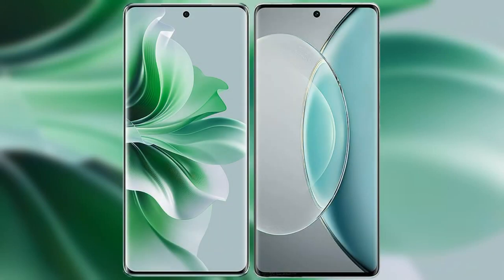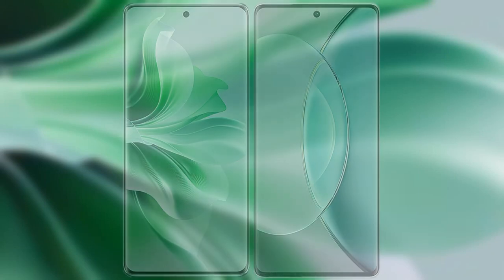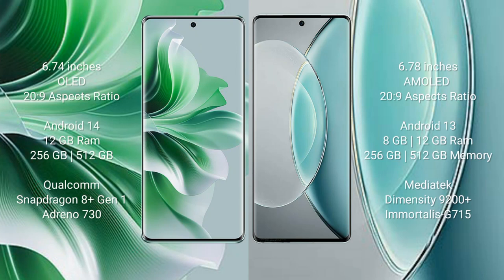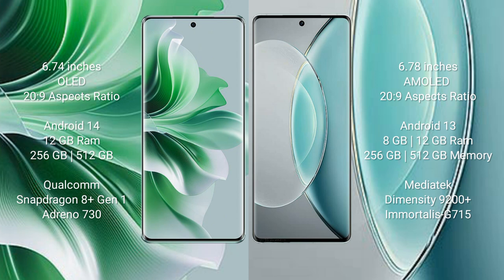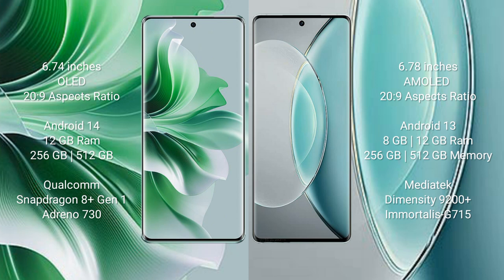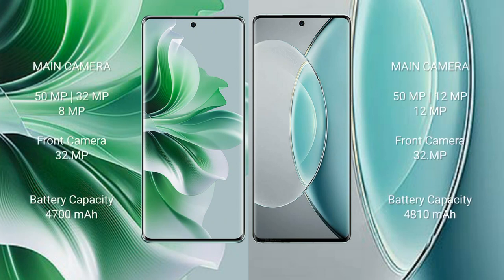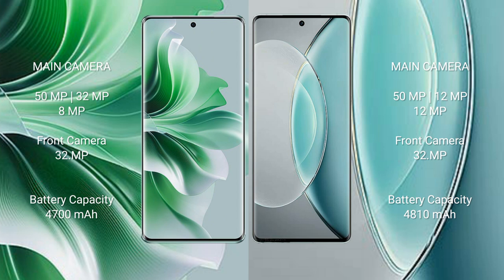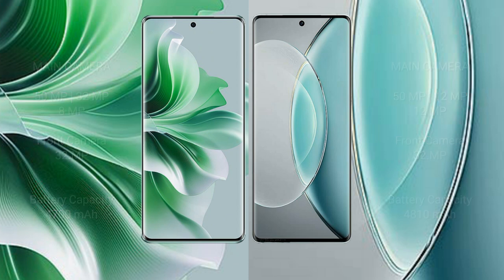Oppo Reno 11 Pro vs Vivo X90s Review